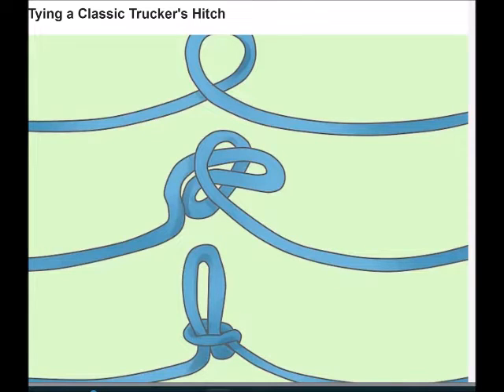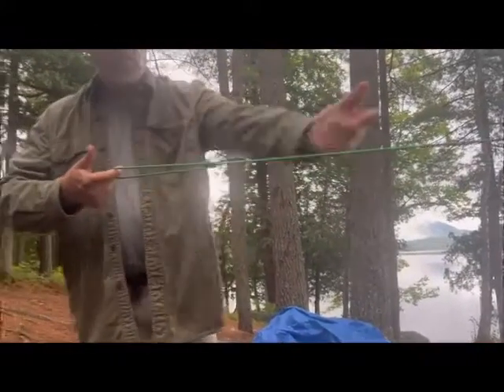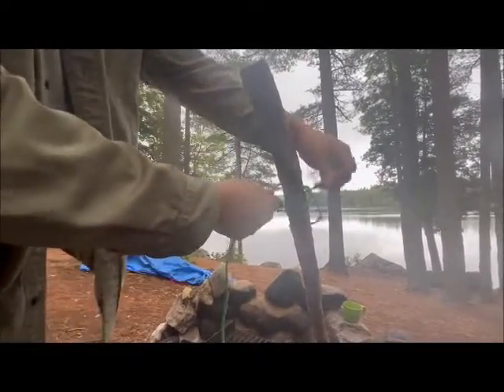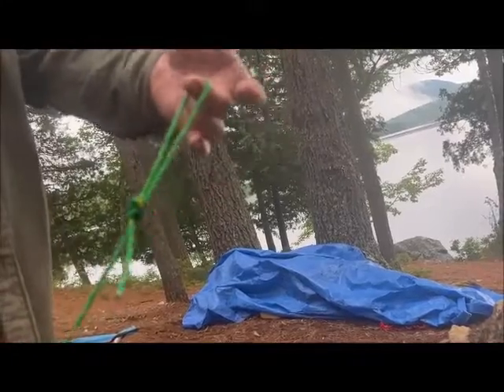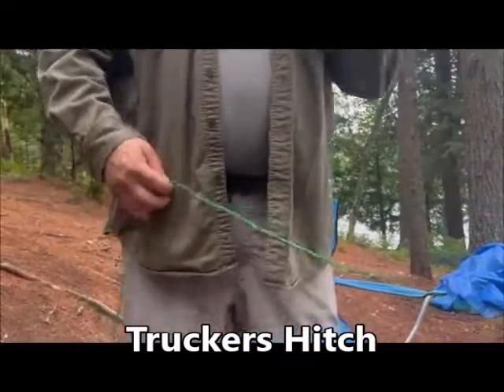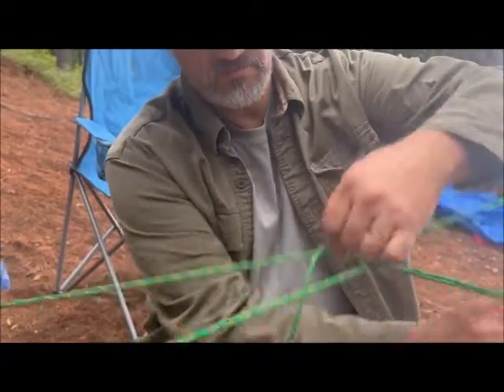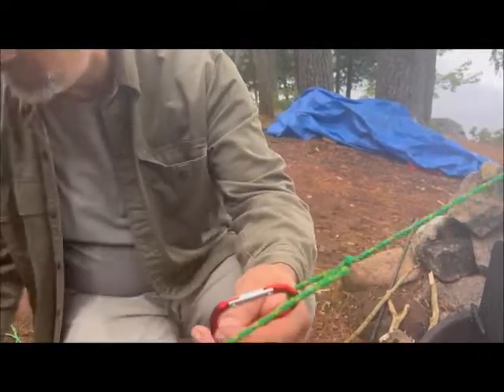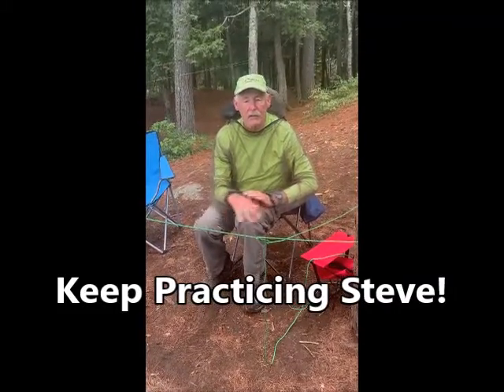2022Aug10 PaulKnotTyingInstruction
Paul provided an instruction class on knot tying – Truckers Knot, clove hitch, etc. Paul usually uses these knots when we put up our tents and campsite tarps. We wanted to learn these knots for ourselves.